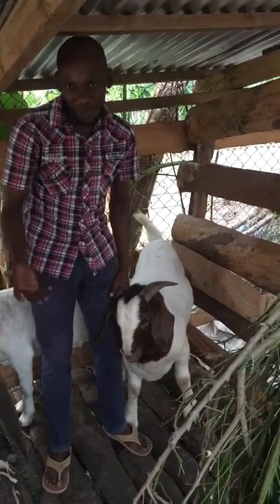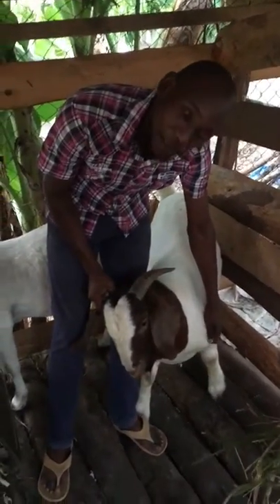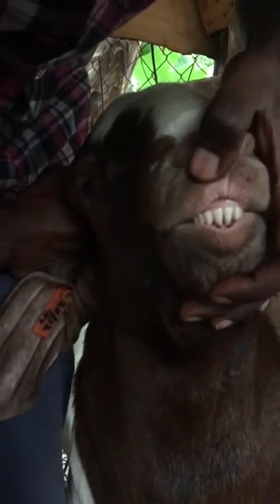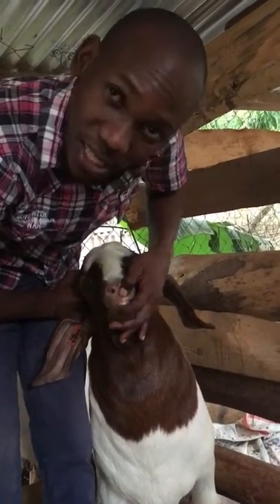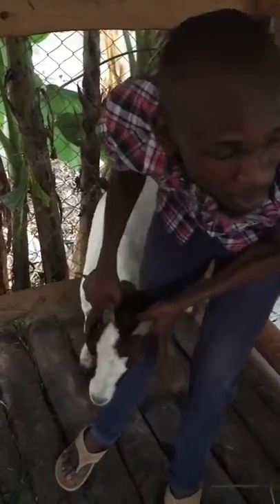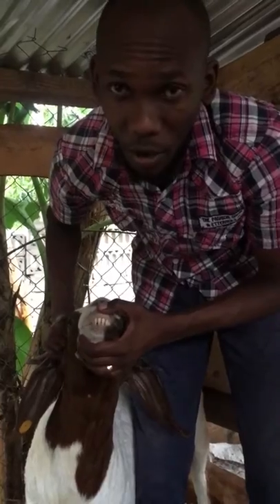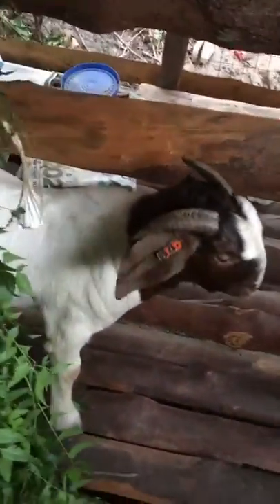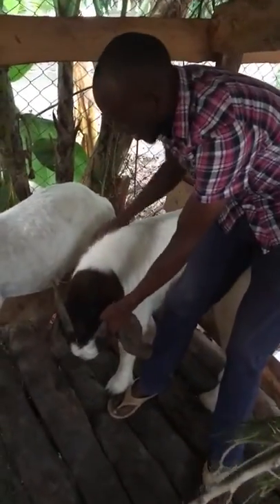How to age a goat